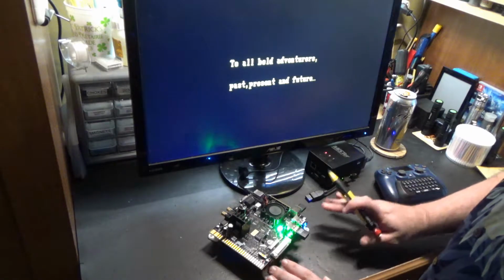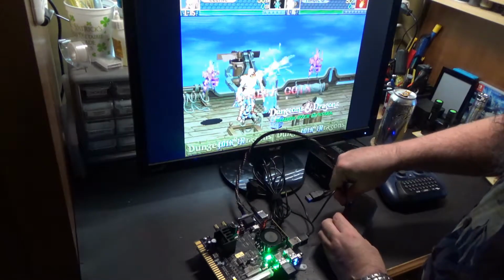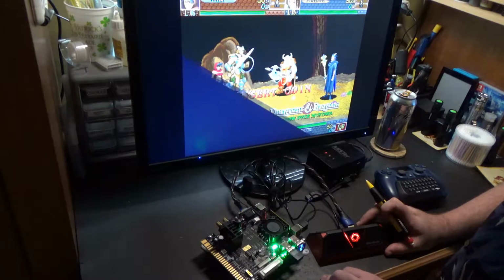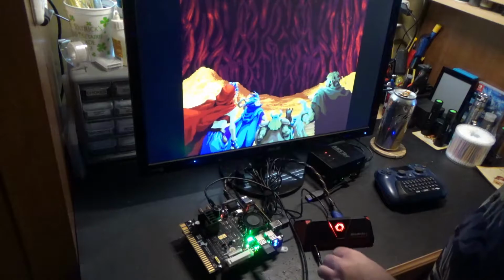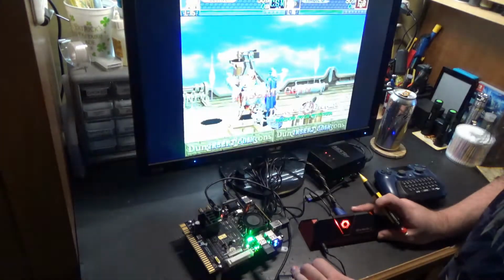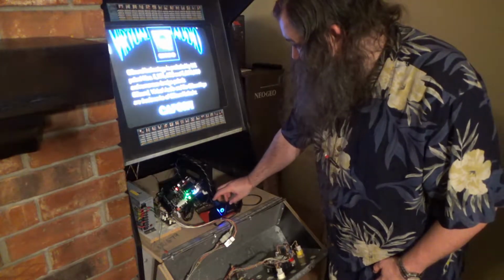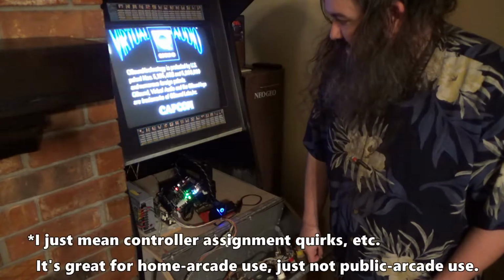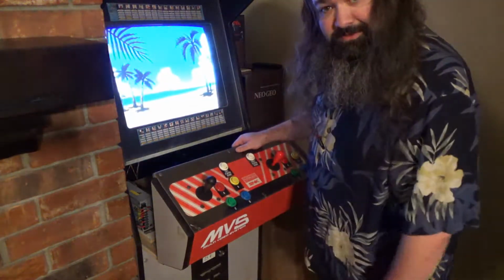How-To Capture MiSTercade Arcade Gameplay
Easy/inexpensive method of recording video from my MiSTercade arcade board. It has a few MiSTercade-specific capture issues that standard MiSTer FPGA systems will not face. HDMI sync issues, audio issues, etc. BIG CORRECTION: there is HDMI sound--no need to do all this analog audio fiddling. Once I dropped the audio quality in my INI settings it seemed to come in fine, and now I can't even get audio to fail again at the higher quality setting.

Chapters:
00:00 Intro
00:41 Avermedia Capture Device
01:53 Problem #1 Menu Sync MiSTer.ini Entry
02:50 Problem #2 No Digital Audio
03:51 Problem #3 Audio Interference
04:54 Tip: 5x Crop Impacts JAMMA (Don't use it)
05:28 Arcade Cabinet Recoring Demo and Quirks
07:03 MiSTercade Thoughts
08:42 Example: Rampage
09:28 Example: Ridge Racer Revolution
10:05 Example: Robotron 2084
10:46 Example: Final Fight
11:33 Example: Joust
12:32 Example: Garou Mark of the Wolves

Equipment:
Avermedia Live Gamer Portable 2
Audio Cable
Ground Loop Isolator

Links:
MiSTercade:
Ground loop isolator: